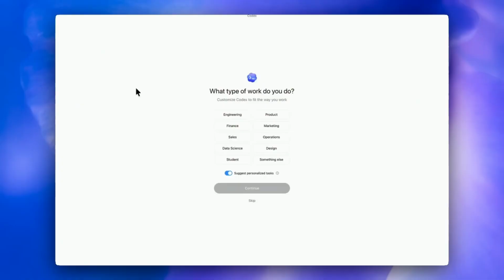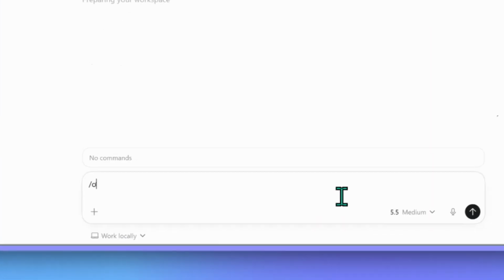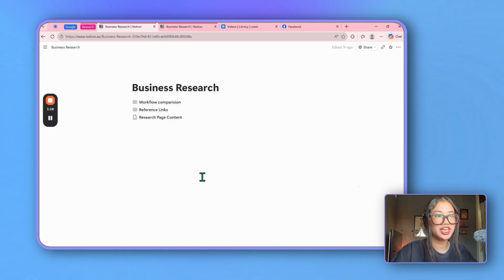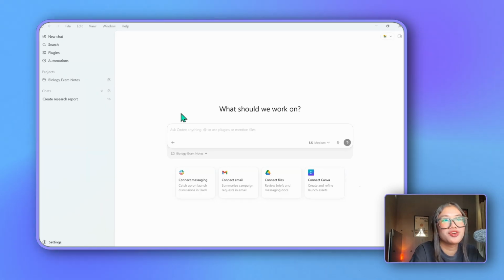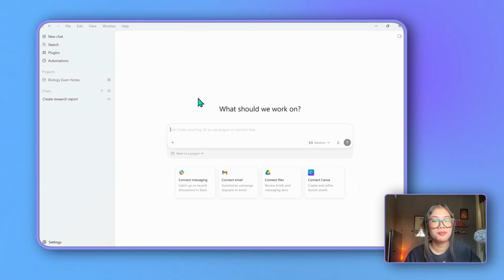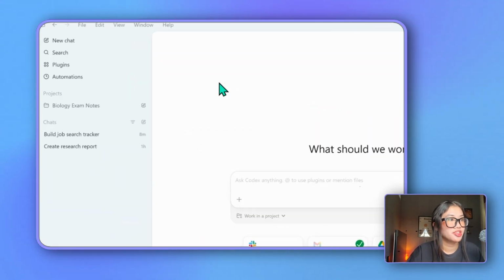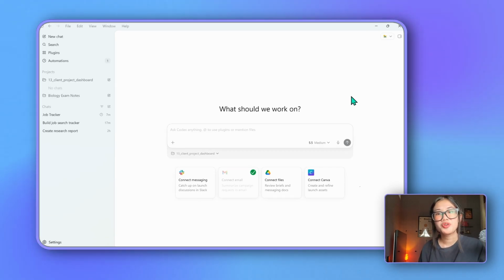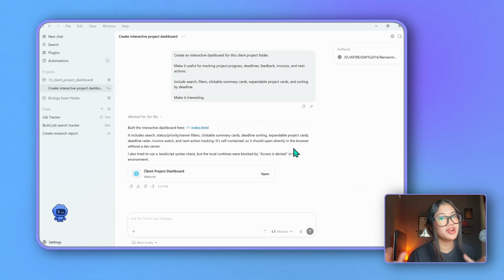The Only Codex Guide You Need in 2026: Skills, Plugins, Automations...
In this video, I test OpenAI Codex as a complete beginner and use it for practical work beyond a normal chat response.

The goal is simple: take real folders, messy notes, sample email workflows, and project files, then use Codex to turn them into useful outputs you can actually open, review, and reuse.

We walk through the full beginner workflow:

- What is a Codex
- Projects
- Demo 1: Turn messy notes into a study guide, practice quiz, answer key, and 3-day study plan.
- Desktop Pet
- Demo 2: Turn a messy Notion research page about small business AI workflows into a polished research report.
- Skills
- Plugins
- Automations
- Interactive Dashboard
- Review Workflow

This is a beginner-friendly walkthrough for using Codex with everyday files, research, email, project tracking, and repeatable workflows.

By the end, you will understand how Codex can help you move from scattered information to finished work.